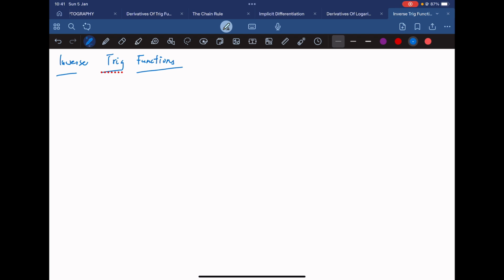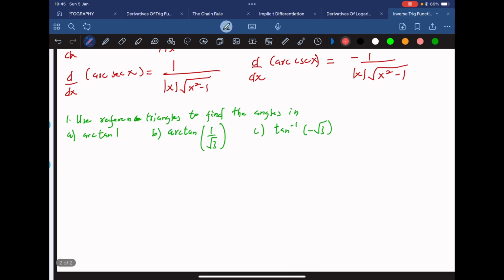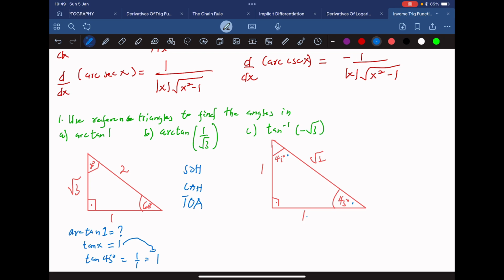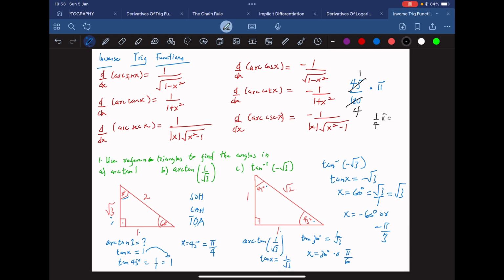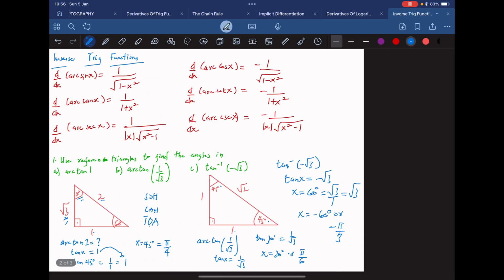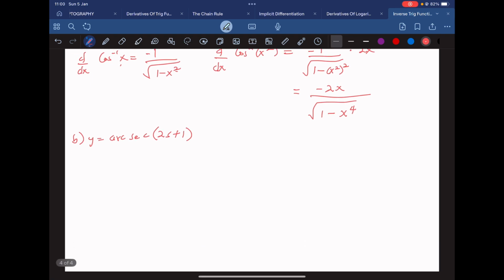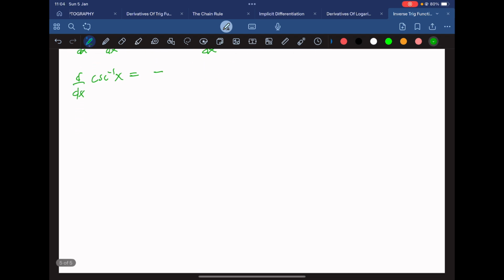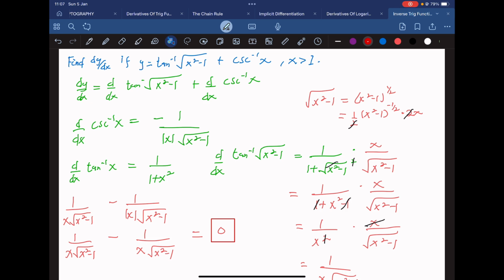Inverse Trig Functions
Unlocking Inverse Trigonometric Functions | Complete Guide

Dive into the fascinating world of inverse trig functions! In this video, we explore the definitions, domains, ranges, and key properties of arcsin, arccos, and arctan. Learn how these functions “reverse” the process of sine, cosine, and tangent and solve real-world problems. Whether you’re a student preparing for exams or just curious about the math behind angles, this is your ultimate guide.

📌 Topics Covered:
 • What are inverse trig functions?
 • Solving equations with arcsin, arccos, and arctan